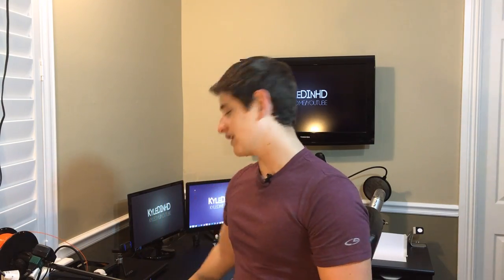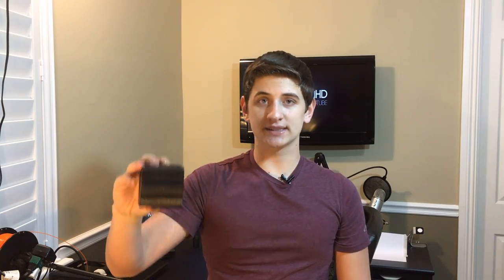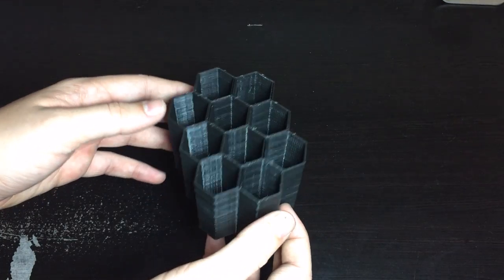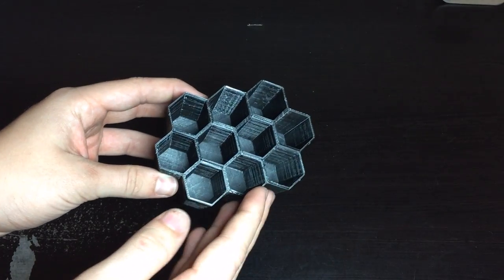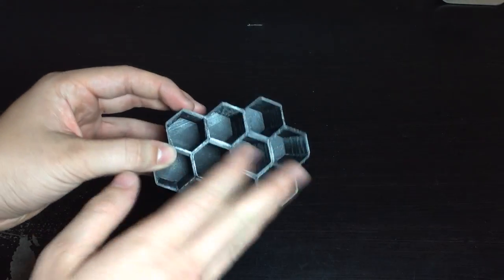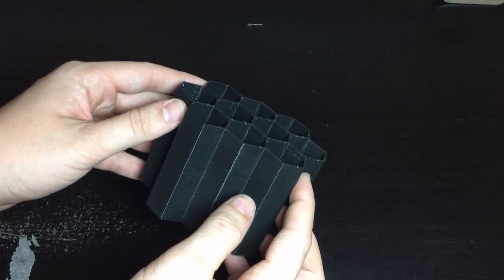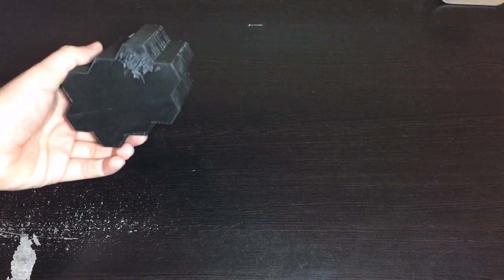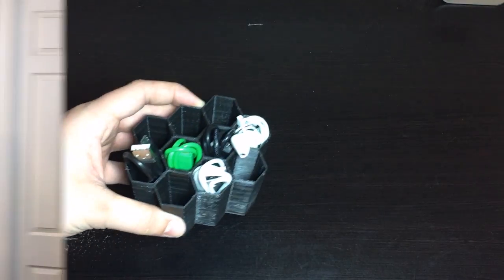Let's Print #1: Cable Management Hive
Welcome to the first episode of Let's Print: the show where I pick a useful or interesting 3D model to print and show off on the channel.

Today we look at a cool cable organizer.

(Business, questions, anything)